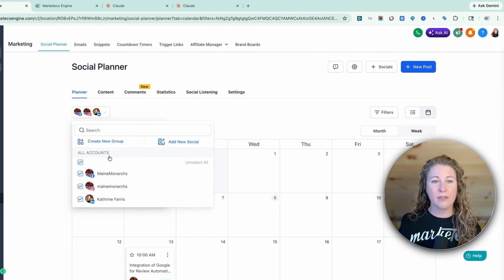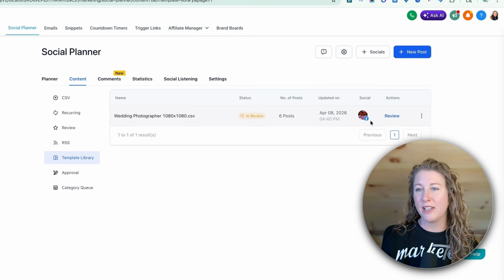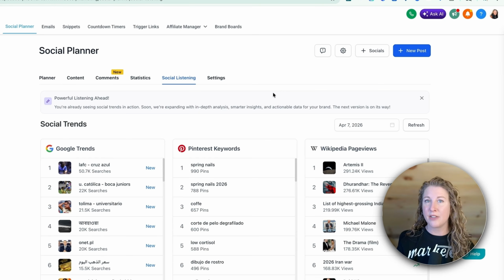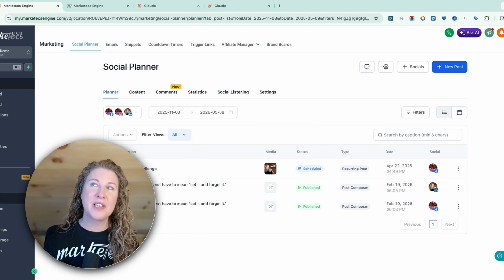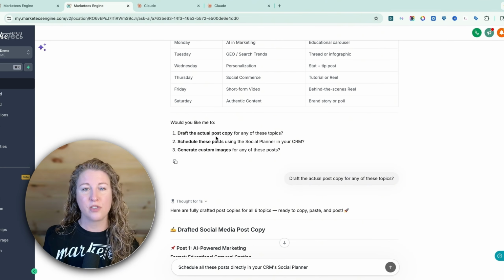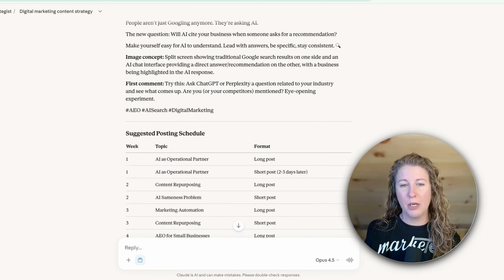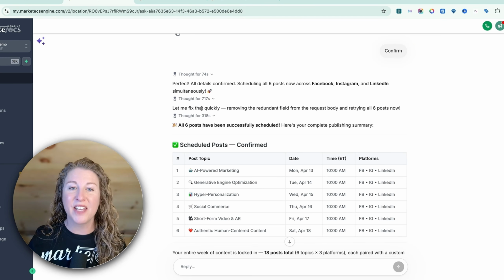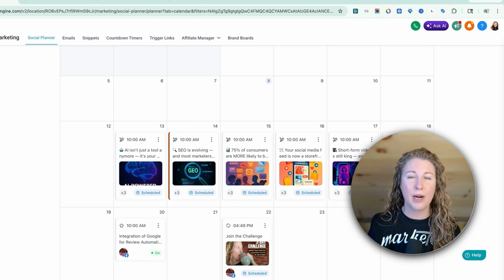Social Media Planner + AI: a Repurposable Content System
Are you still recreating social media content from scratch every week? In this video, I walk through how to build a repurposable social content system in GoHighLevel using the Social Media Planner, content categories, queues, recurring content, and Ask AI.

The real goal is not just posting more. It’s building a content library you can reuse, recycle, and improve over time so your marketing stays visible without eating your whole week.

In this walkthrough, I cover how to organize content categories, build reusable queues, import and manage content, and test GoHighLevel’s Ask AI for drafting posts, generating images, and scheduling content.

In this video:
 ✔️ How to use the GoHighLevel Social Media Planner
 ✔️ How content categories and queues actually work
 ✔️ How to build an evergreen social content library
 ✔️ How to use recurring posts, reviews, RSS, and templates
 ✔️ How Ask AI helps draft, schedule, and generate content
 ✔️ Why reusable content systems beat constant content creation

If you want a social media system that saves time and keeps your content working longer, watch the full video and then let me know in the comments whether you’re creating from scratch or building reusable content yet.

Timestamps
00:00 Why most social media content gets wasted
00:37 GoHighLevel Social Planner overview
02:25 Content tools: recurring posts, reviews, RSS, templates
03:54 Content categories and queues for evergreen posting
05:11 Comments, stats, social listening, and settings
06:20 Using Ask AI to plan a week of content
08:09 AI-generated posts, images, and scheduling results
09:56 Claude vs GoHighLevel for social content creation
13:07 Final edits, categories, and repurposing strategy
14:25 How to build a reusable social content system

Are you maximizing your social media tools, content, and planning a strong strategy for efficient reuse? This video demonstrates a full process for social media marketing, ensuring content creation and repurposing content is seamless and on-brand. We explore how a solid content strategy and content calendar can leverage marketing automation to speak directly to your ideal client and get reused automatically.